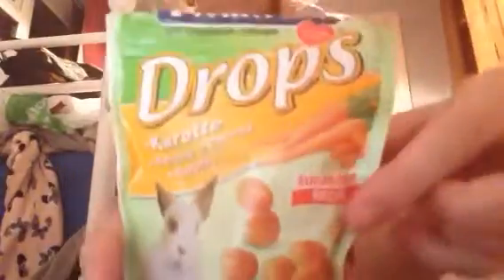All my hamster ,mice and rat treats